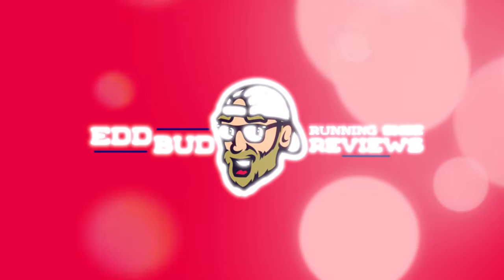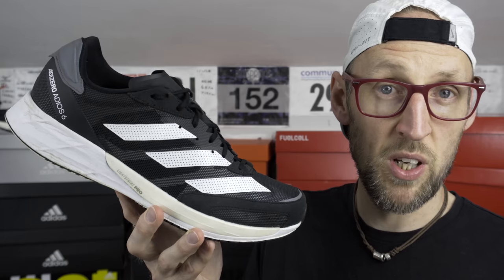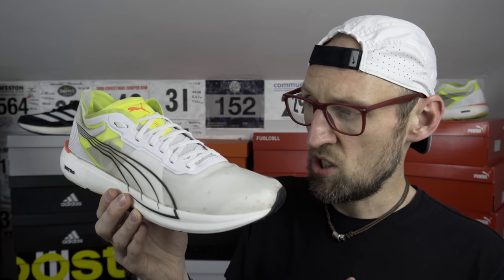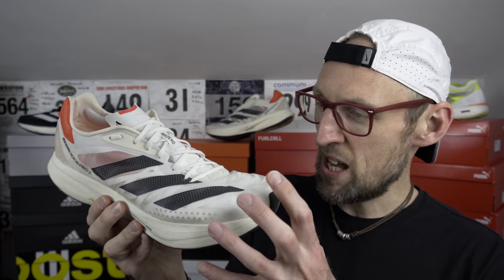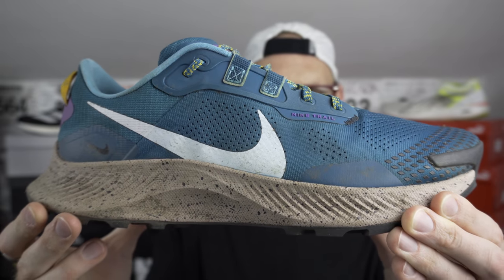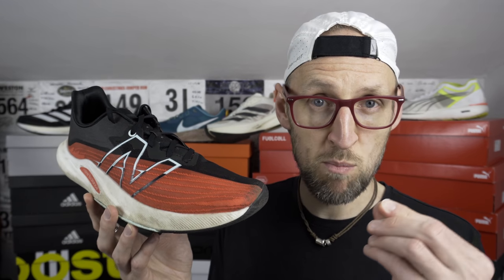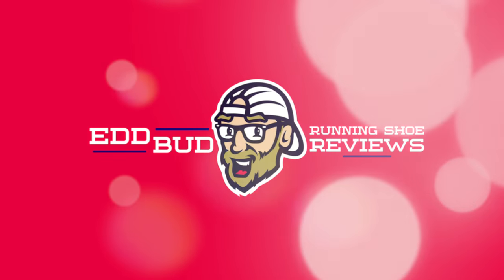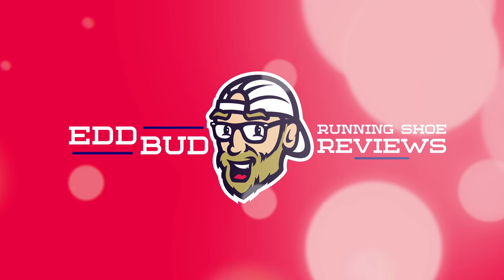MY TOP 5 RUNNING SHOES OF 2021 SO FAR | NIKE, PUMA, ADIDAS | Best running shoes July 2021 | EDDBUD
Today a quick rundown of my 5 favourite running shoes of 2021 so far. Cant believe its July already!?

Shoes from Nike, Adidas and Puma appear here, but i shall not spoil the surprises!

I have utilised these 5 shoes lots since i managed to get hold of them, i think thats a good sign i have enjoyed them thus far.

Let me know the your own footwear favourites so far this year down in the comments.

Adidas SL20

Running Clothing
Stance Crew Socks

Balega Socks